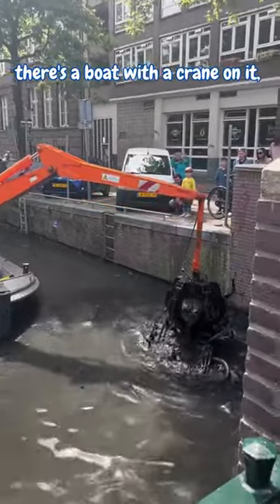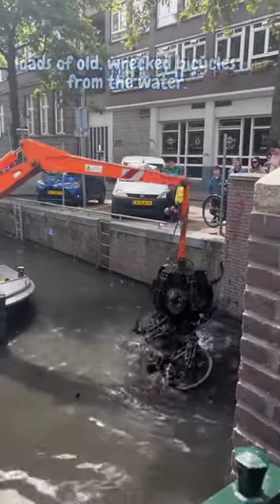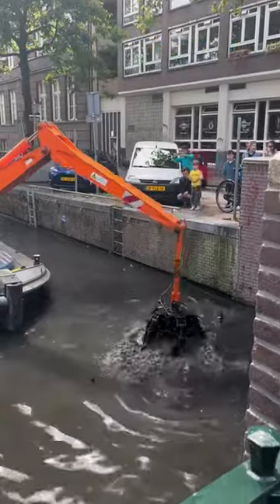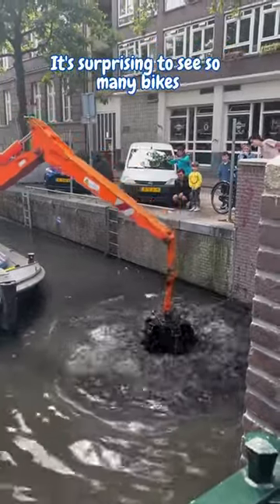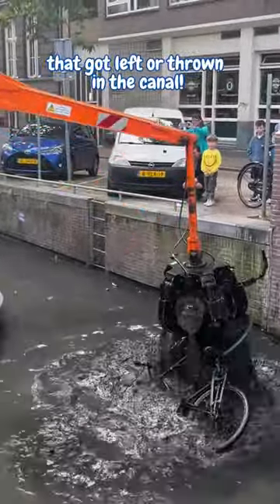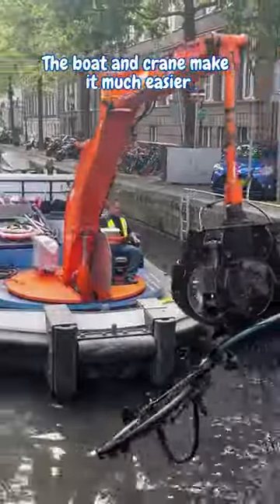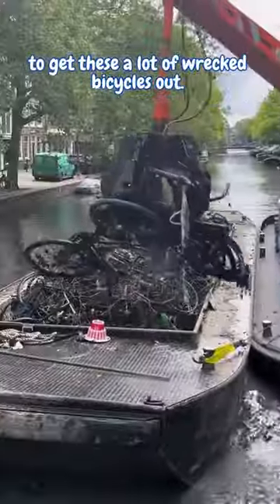🚲 Bike Salvage Surprise! 🛥️ Crane's Canal Cleanup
Ever wondered where lost bikes end up? Watch as a boat equipped with a crane fishes out heaps of wrecked bicycles from a canal. The amassed pile by the end is a sight to behold! 🌊 ViralSalvage BikeRecovery WaterwayMysteries SurprisingFinds EcoCleanup t